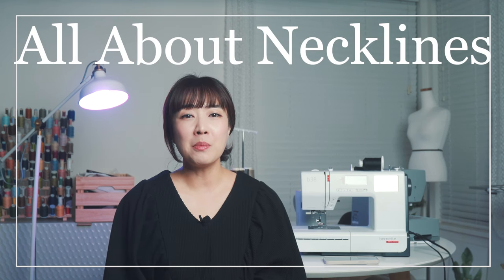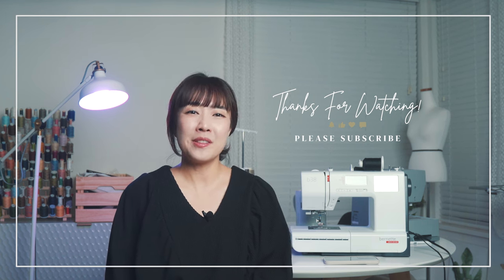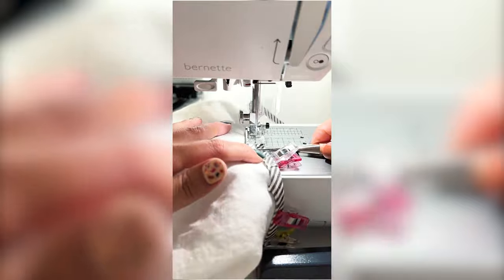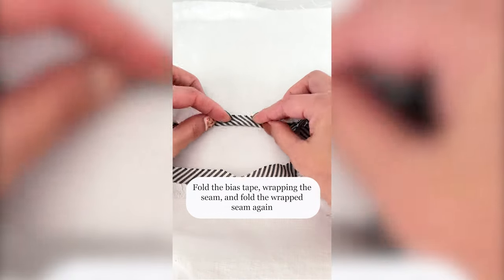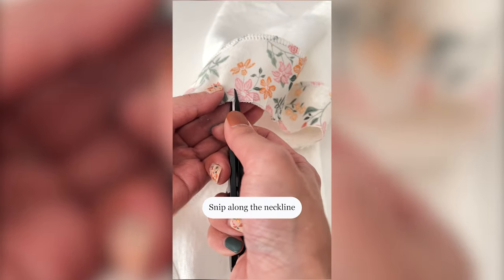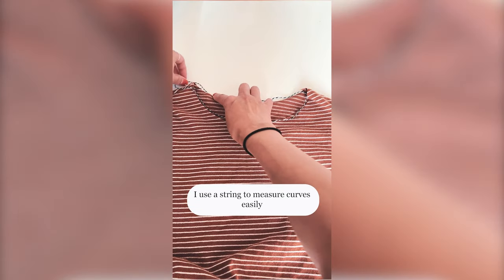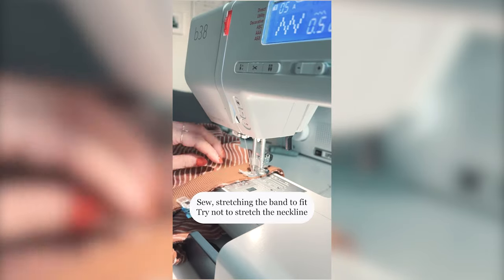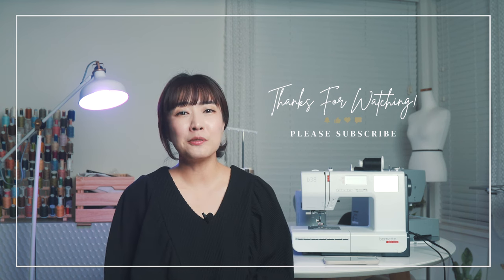All About Neckline | Sewing Therapy Tips & Tricks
Come and follow me for everyday sewing tips

Material

I used my fabric from Two O Nine Fabric

FAQ Material List

My recommendations on Amazon Canada

My recommendations on Amazon USA